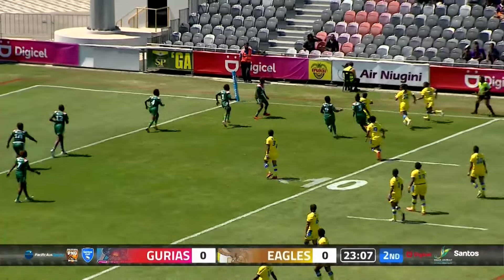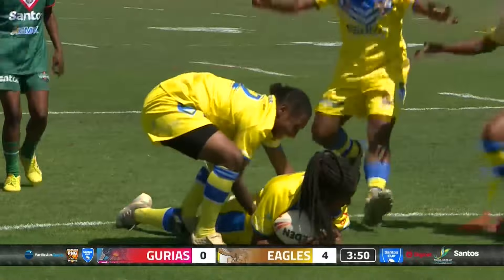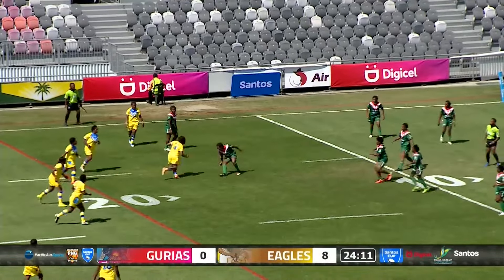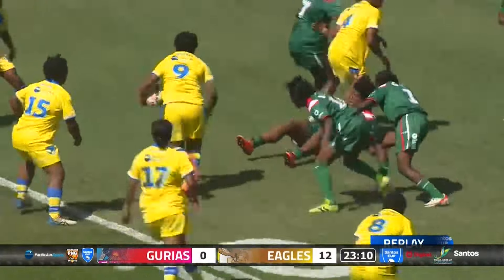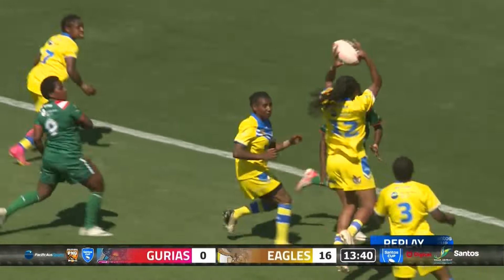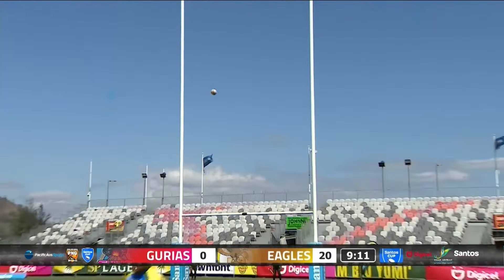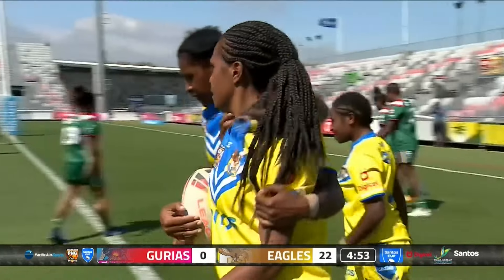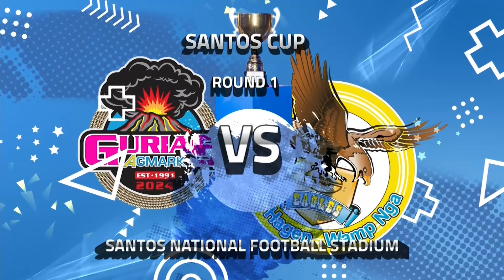Santos Cup, Womens Rugby League - ENB Gurias v Hagen Eagles